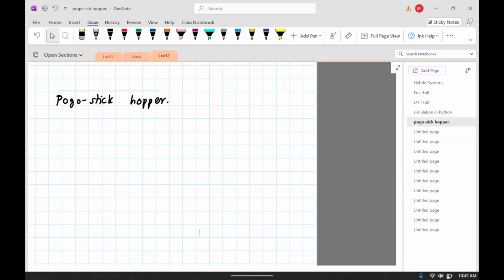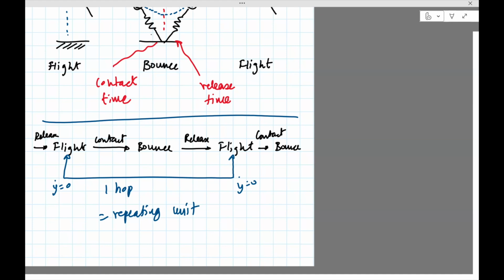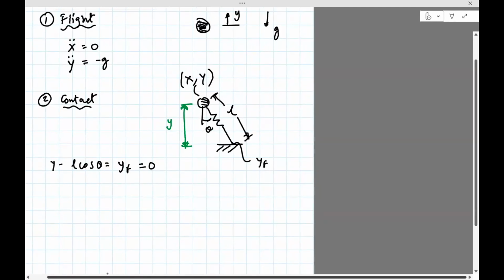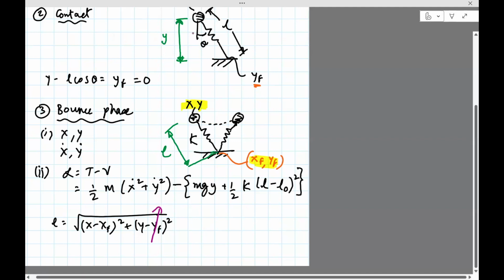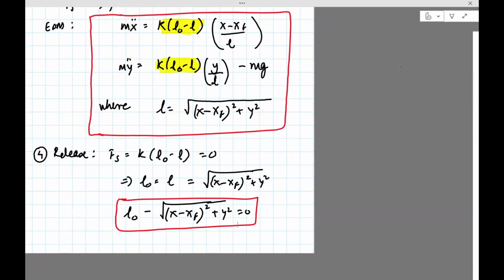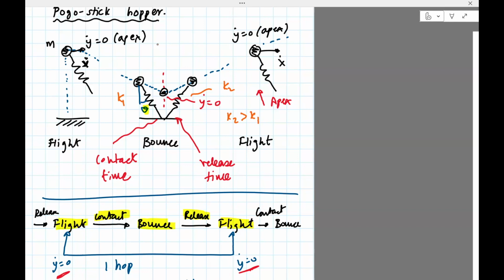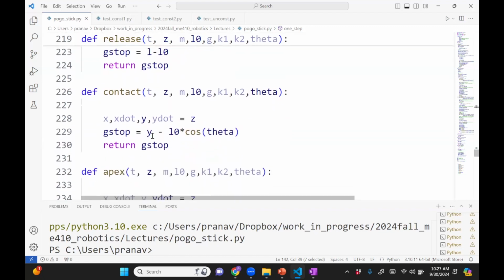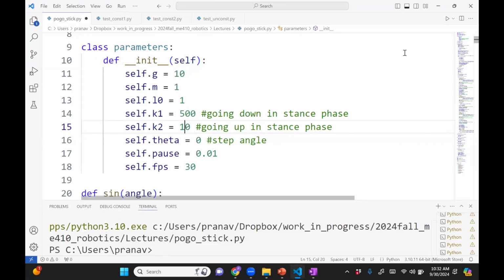Robotics Lec12b: Hybrid systems: Pogo Stick Hopper (Fall 2024)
This video introduces how to model, simulate, animate in-place hopping of a pogo-stick hopper. I also show how to control the bounce height by change the spring constant.